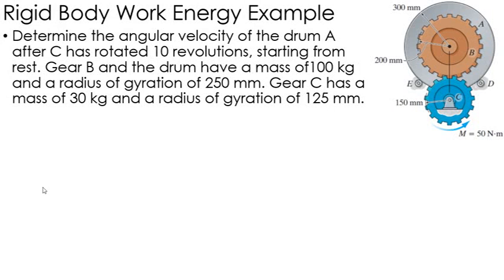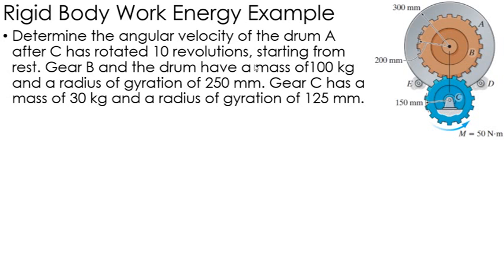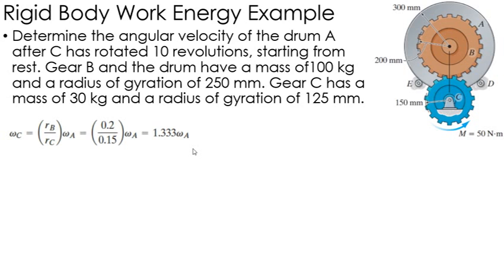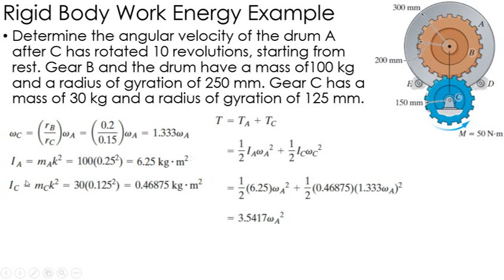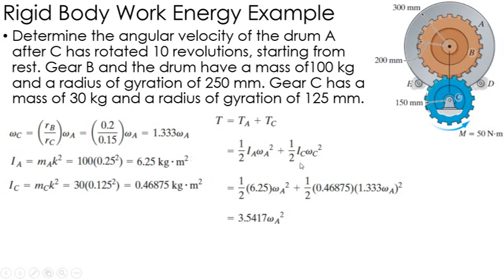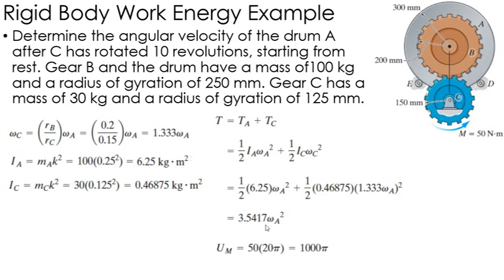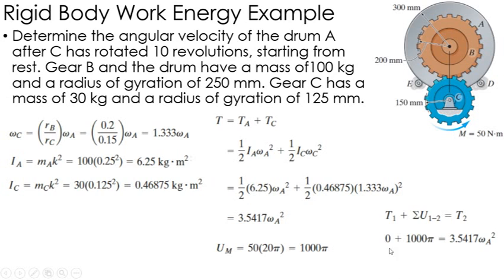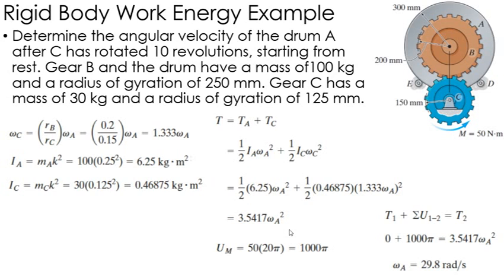Dynamics Example: Work/Energy of Rigid Bodies